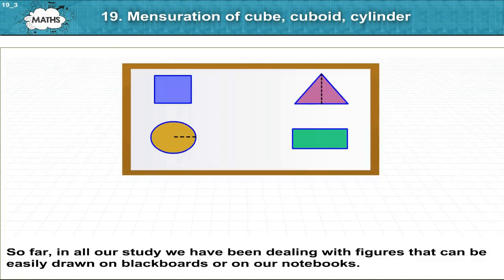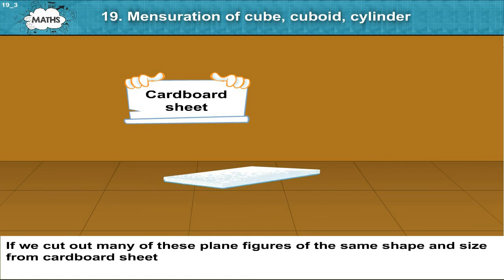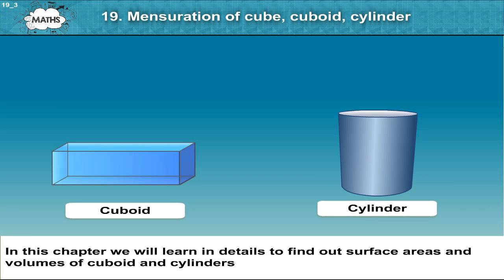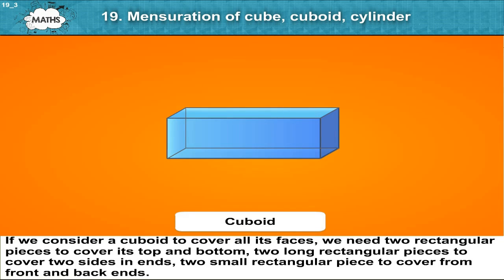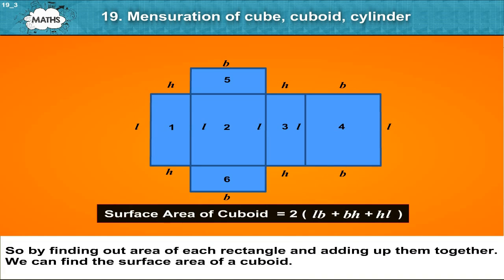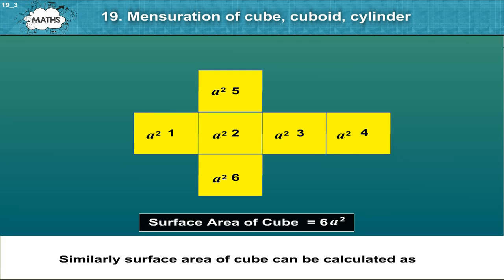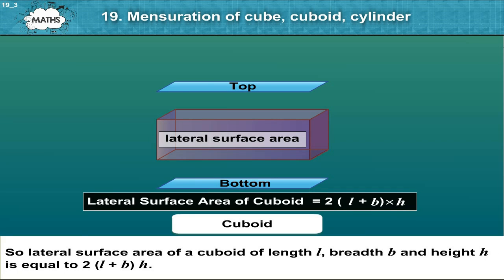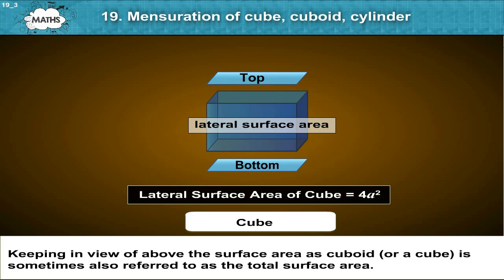Mensuration of Cube, Cuboid, Cylinder | 9th Std | Mathematics | ICSE Board | Home Revise